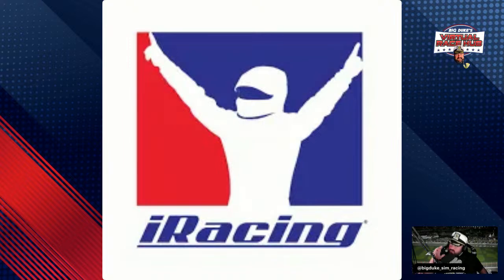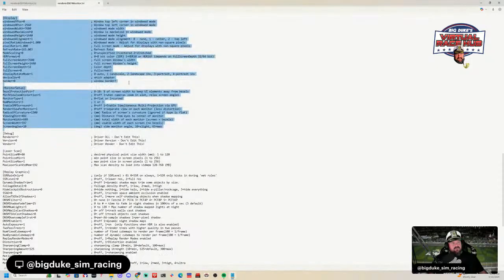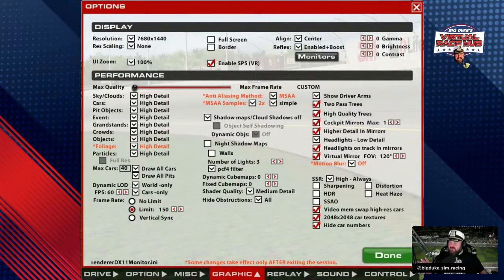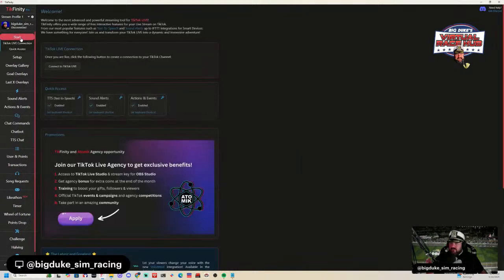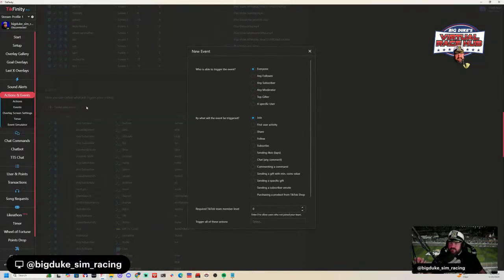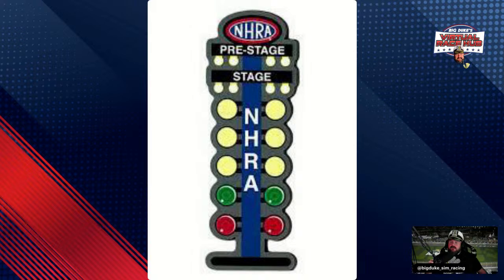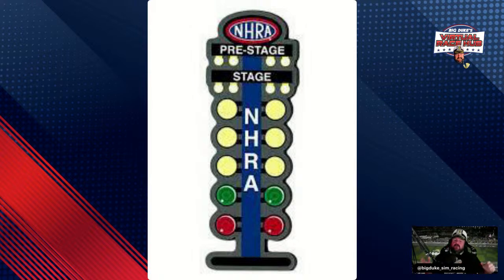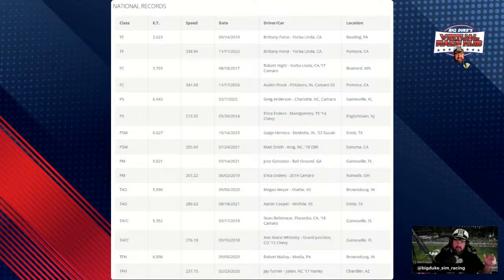Big Duke's Virtual Race Hub (Ep.12) NHRA Crash Course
NHRA Fans and newbies! Join Big Duke to chat about drag racing and some sim racing too!
Catch Big Duke Live Nightly on YouTube, Twitch & TikTok:  @bigduke_sim_racing
👋From channel creator Taylor Kitchen, welcome to ATYL Media!

Find us at AboveTheYellowLine.com

🍻Happy Hour Racing - use promo 'TAYLOR' at checkout!
🪚 Benzik Designs

🏁 Follow the ATYL Media Team